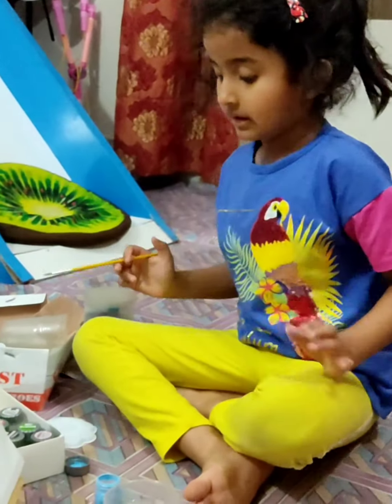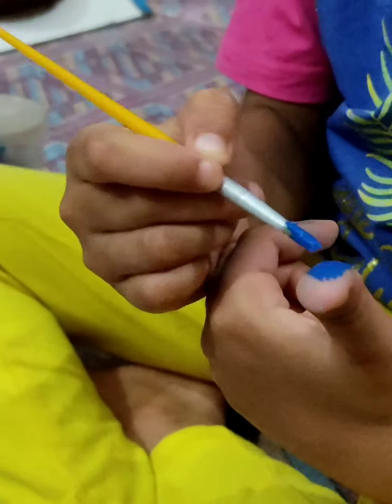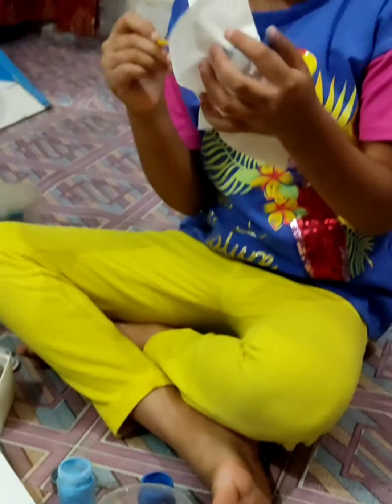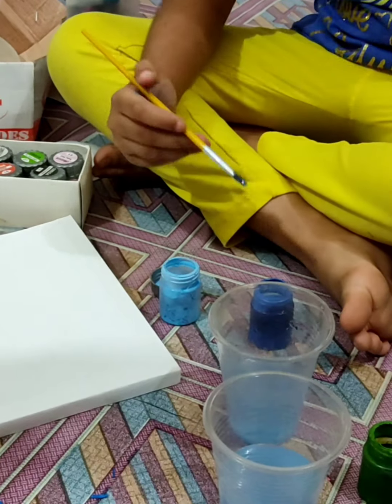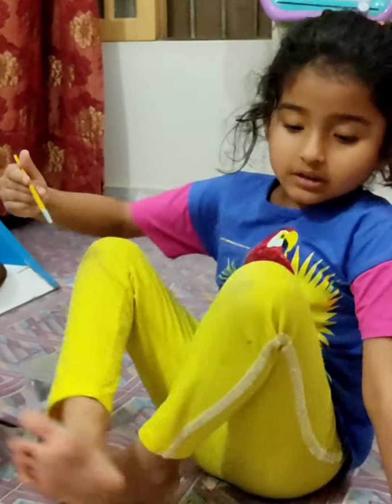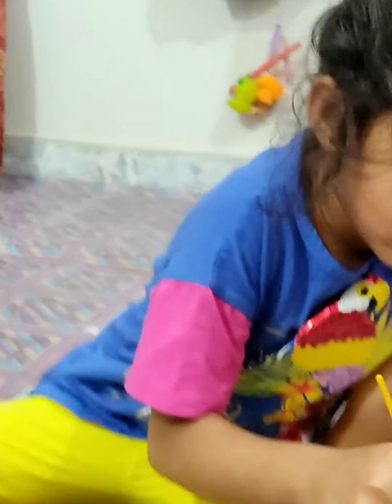Thumb painting 🎨 on canvas (Lake view) for Papa's office by Fiona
Fiona made a Lake view painting 🎨 on convas using her thumb for Papa's office on 13th April 2022. she present it to her father and placed it in her father's new office.